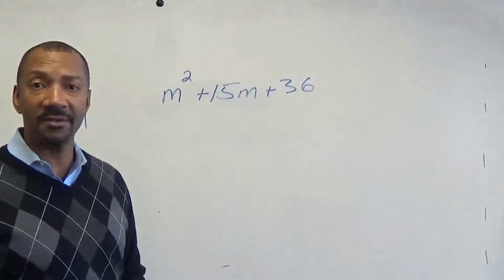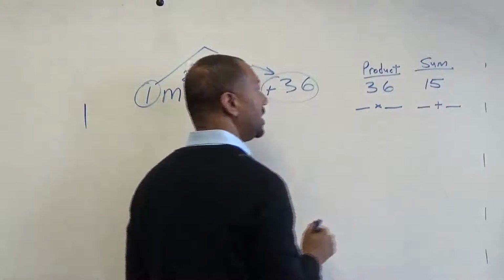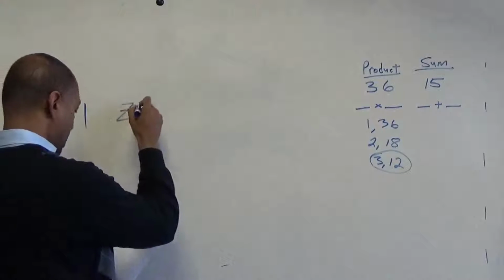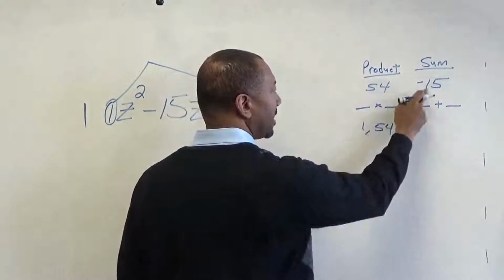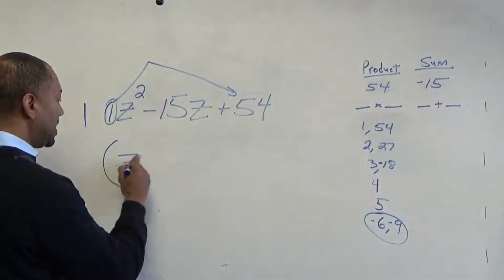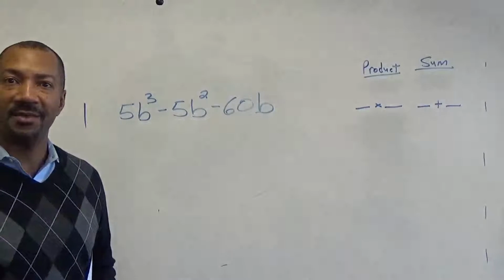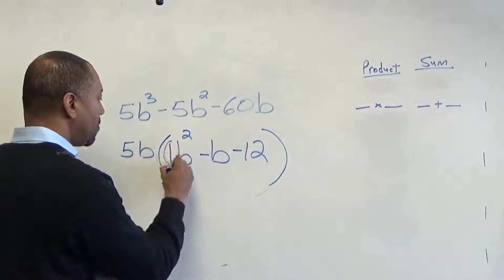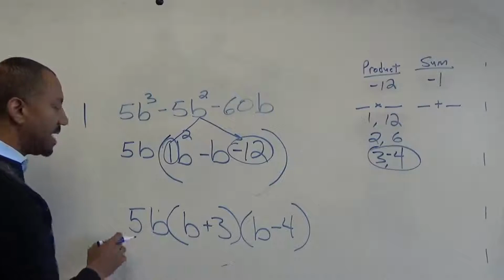ELVIS M100 6 2 Factoring 3 Terms a = 1